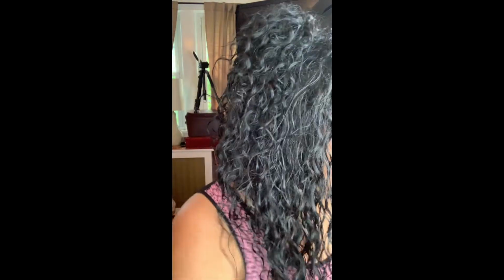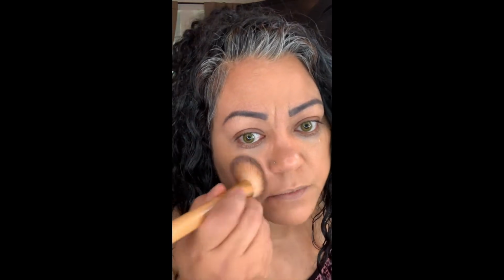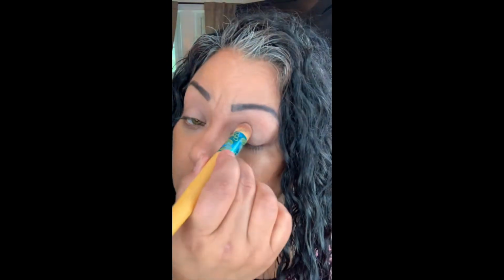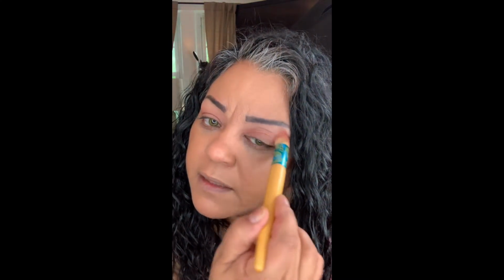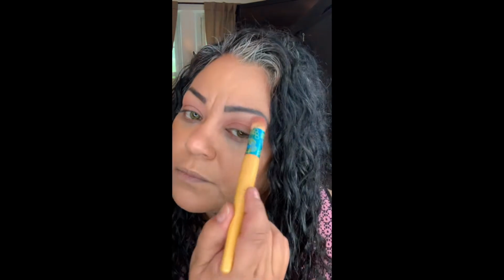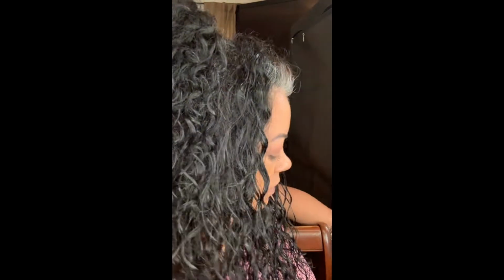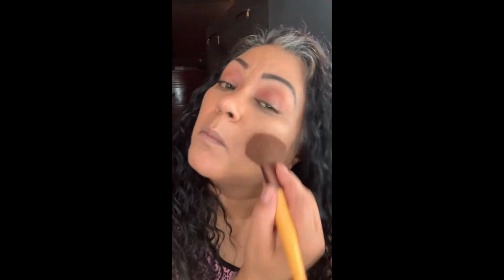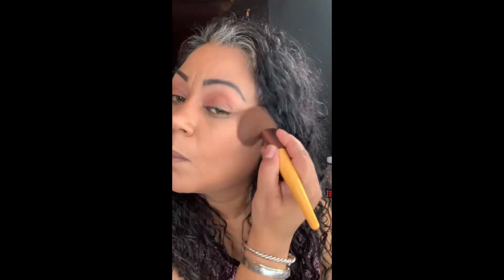HOW TO GET RID OF THE DARK CIRCLES UNDER YOUR EYES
IN JUST 4 SIMPLE STEPS These  are the products I used

1 Estee Lauder moisturizer
2 PERRICONE MD
3 Estee Lauder concealer
4 Bye Bye under eye concealer